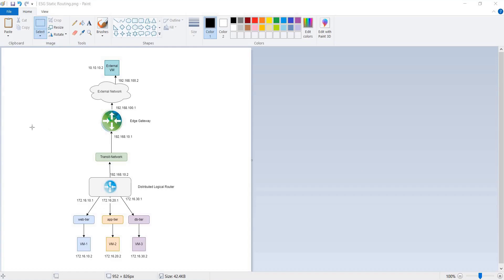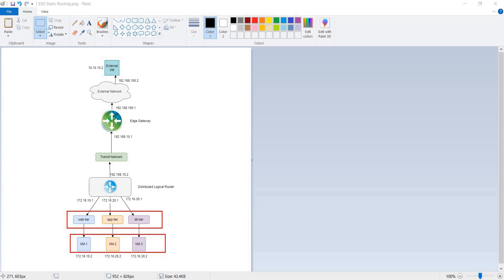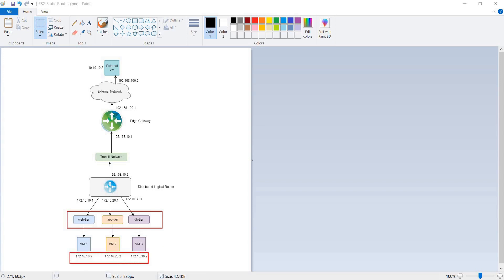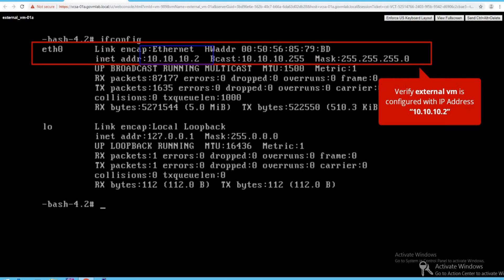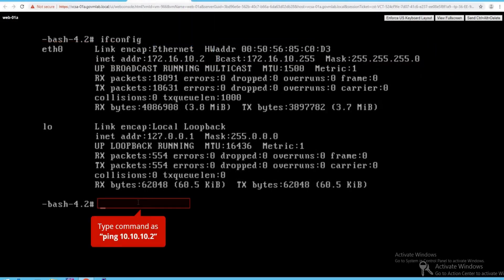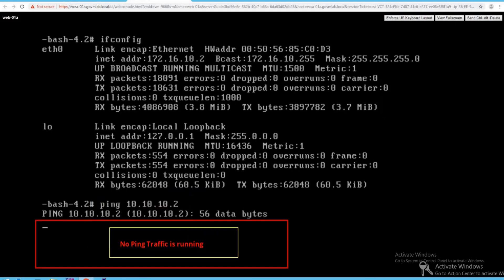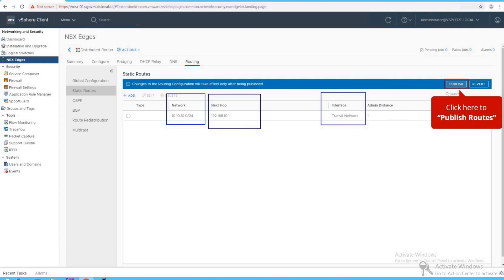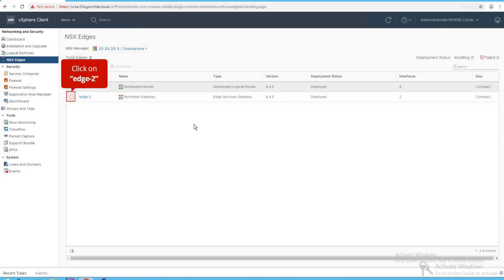Lecture 10. How To Configure Static Routing in VMware NSX-V: Step by Step Tutorial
VMware NSX Lecture No. 10 | Configure Static Routing on DLR and Edge | NSX Edge Routing | GOVMLAB

In this Lecture no.10 of NSX for Absolute Beginner's Tutorial Series, we will be discussing about:
1. Configuring Static Routing on Distributed Router
2. Configuring Static Routing on NSX Edge Gateway
3. Validating End to End Network connectivity between NSX logical network and traditional VLAN network

Check out our previous lectures of this NSX for Beginners Tutorials Series if you missed watching them.

vmwarensxarchitecture whatisnsxvmware nsx-vvsnsx-t#nsx-tbasics#nsxvmwaretutorials#nsxvmwaretrainingforbeginners#
networkvirtualization#nsxvmwarefirewall#sddcvmware#
vmwarenetworking#vmwarenetworkingtutorial#vmwarensxinterview